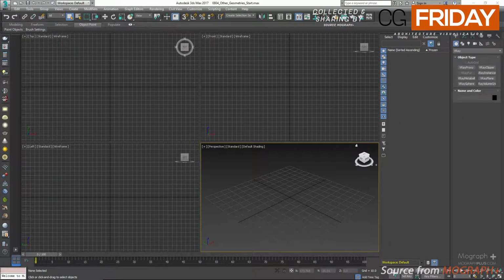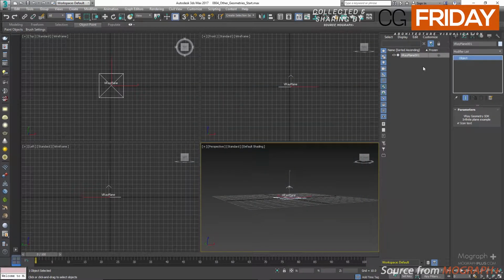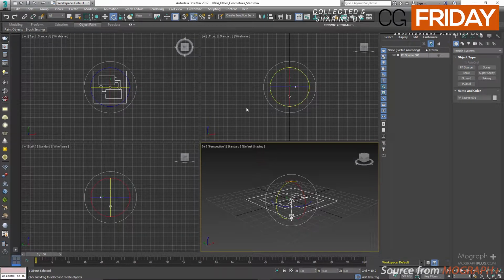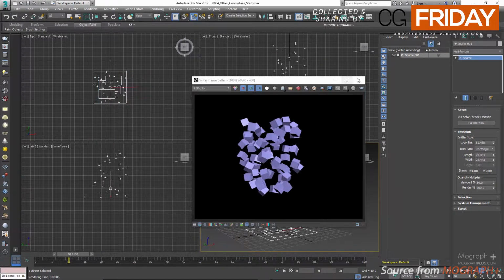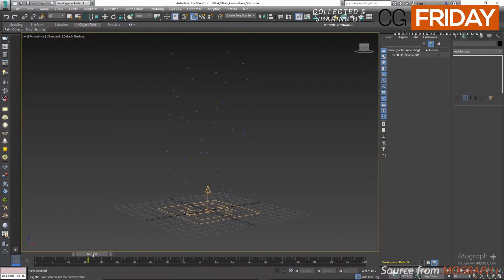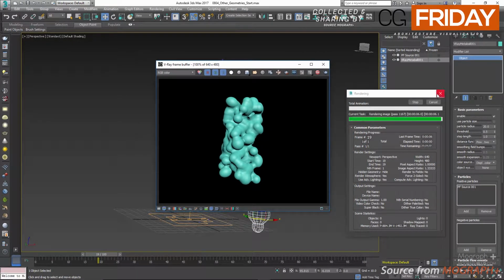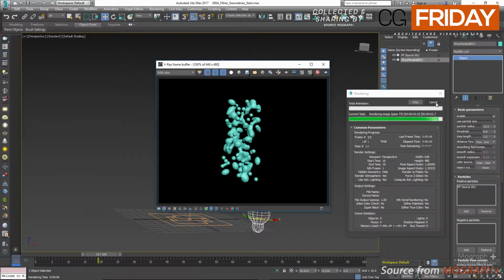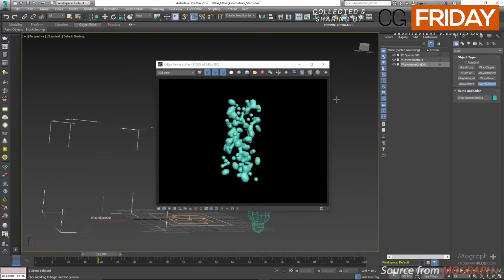CG FRIDAY 084 CAC DANG GEOMETRIES KHAC